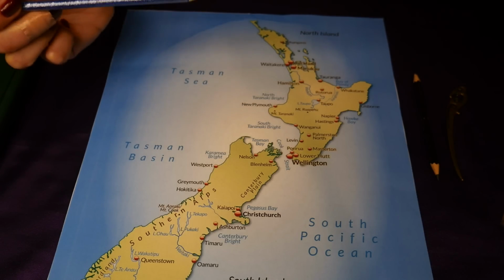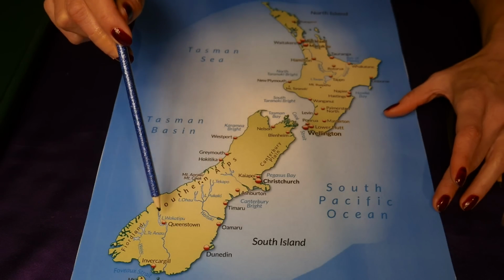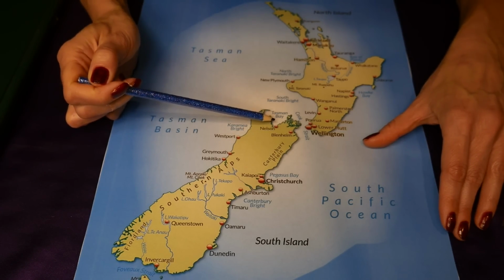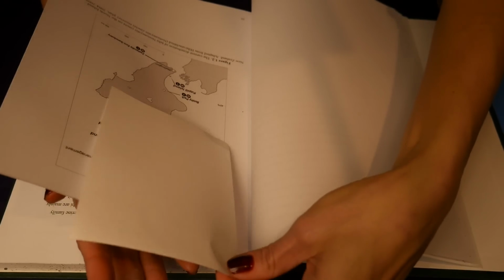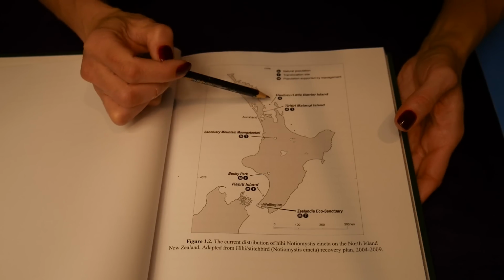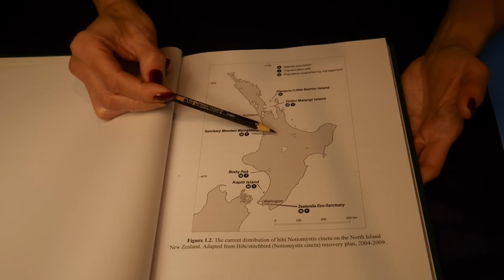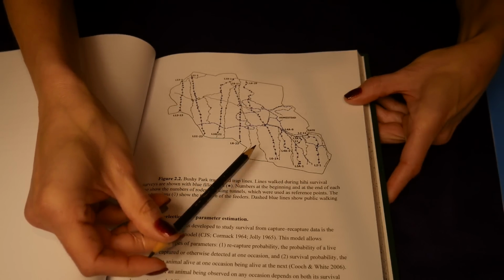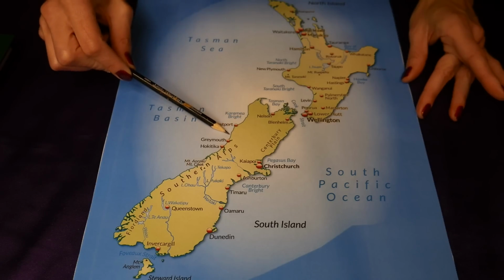New Zealand tales: Exploring the Map & talking about rare birds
Welcome to a journey through the breathtaking landscapes of New Zealand. In this soothing ASMR session, I'll guide you through the map of Aotearoa, tracing the contours of our islands and highlighting the rich biodiversity that calls this place home. Listen closely as I whisper about the fascinating conservation programs dedicated to preserving our native birds, from the iconic Kiwi to the majestic Kakapo. Let the gentle sounds of my voice relax you as we explore the beauty and efforts to protect these precious species together.